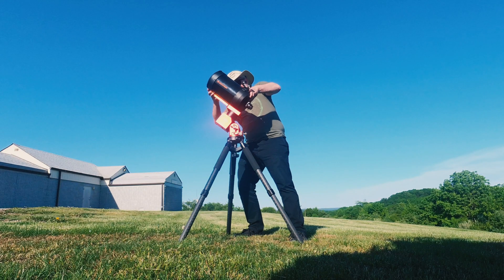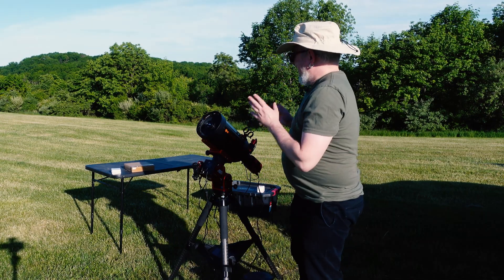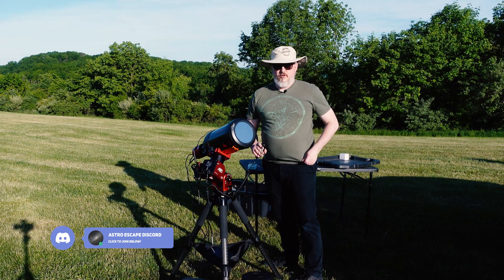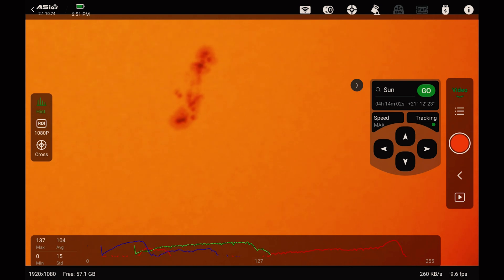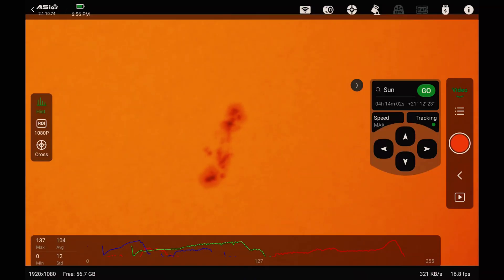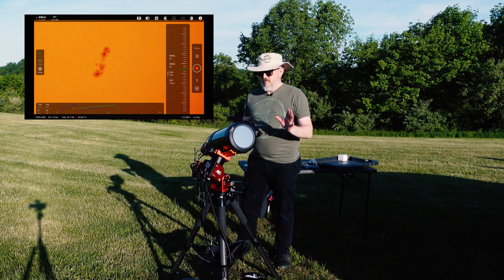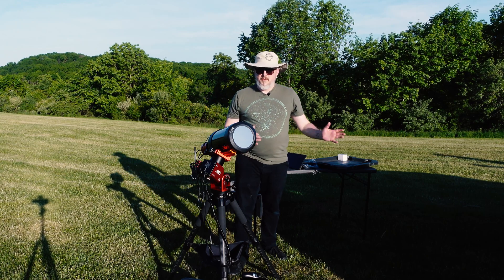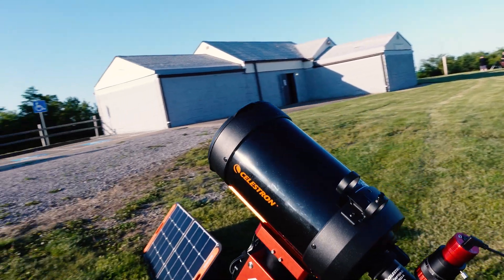Celestron C6 First Lights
In this video, the William Optics Zenithstar 61 takes a break as the new scope on the block does a little bit of work: the Celestron C6 XLT.

I know, the Sunspot pic wasn't the best, but it is what it is with the 2600!

There are some hardware issues I noticed with this scope, we'll go over those in a future video.

My Astro Gear:
Skywatcher HEQ5 Pro:
ZWO 2600 MC-Pro (Agena Astro)